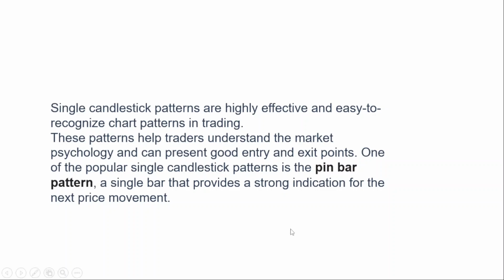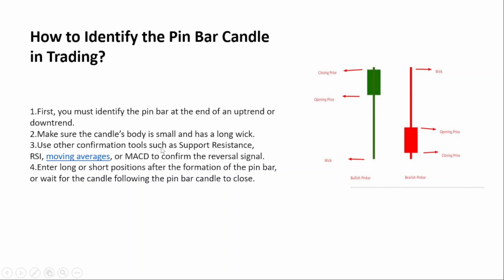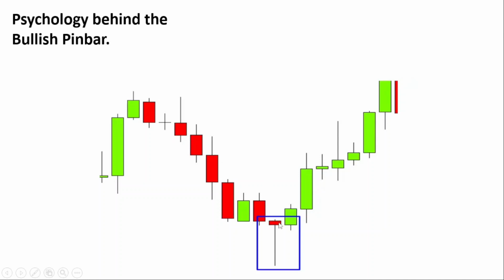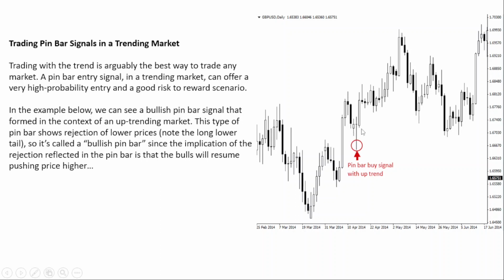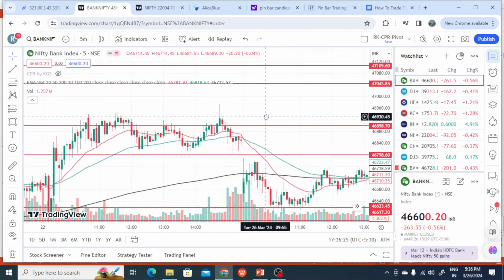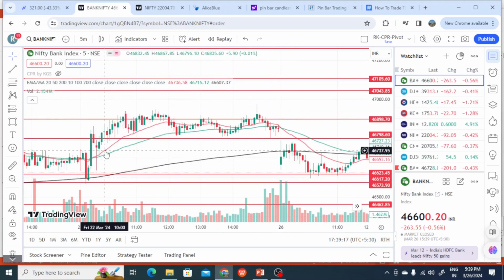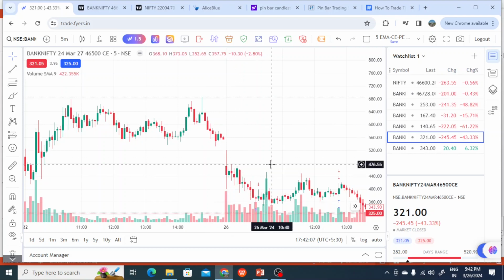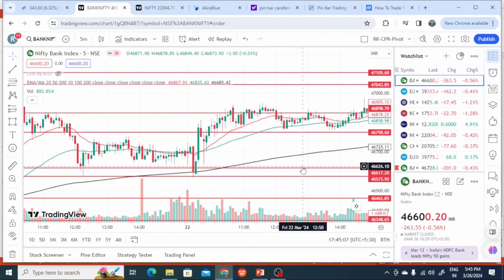The Only Candlestick pattern to become a successful Trader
The Only Candlestick pattern to become a successful Trader candlestick pinbar No loss

Open account with Alice blue to get the advantage of using Trailing Stop Loss .